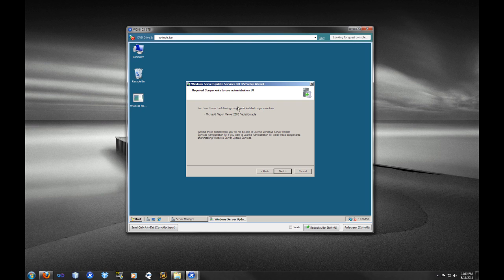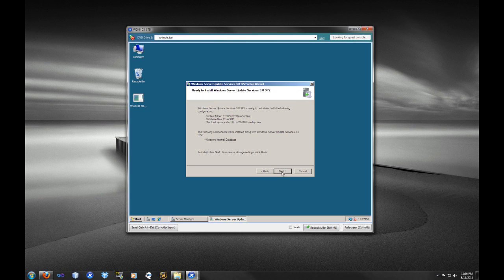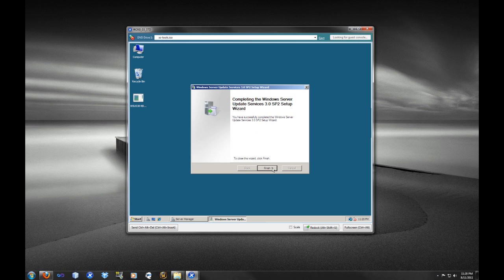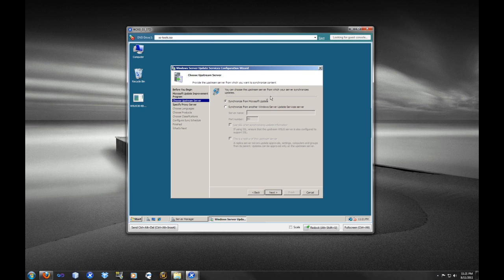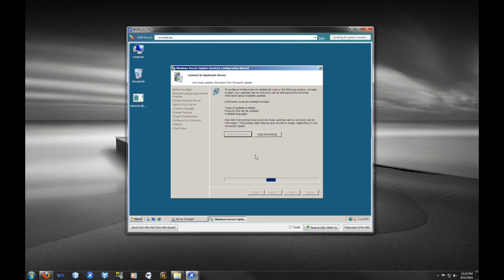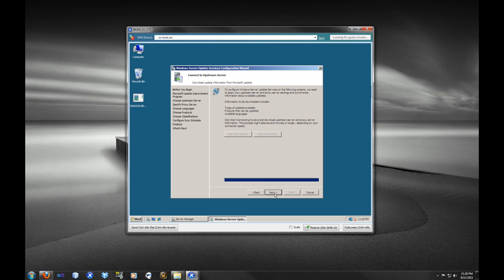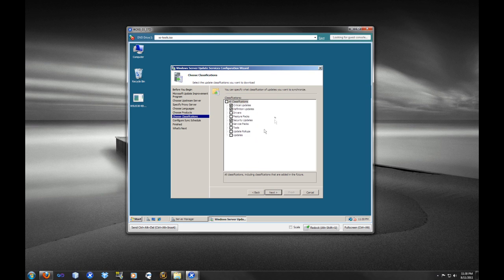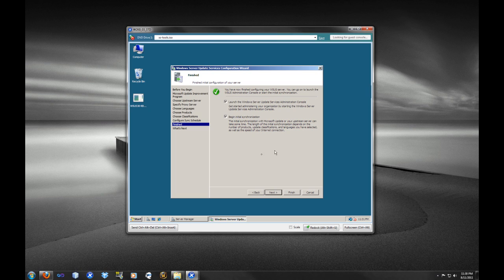Windows Server 2008 R2 WSUS Installation and Configuration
This tutorial video from WINSRVTUTS takes you threw an installation of WSUS on Windows Server 2008 R2.

If you like the video please check out my Hopefully you will find valuable information regarding Windows Server administration.